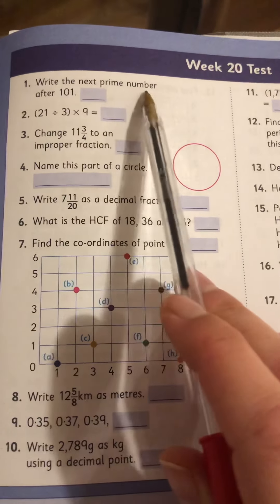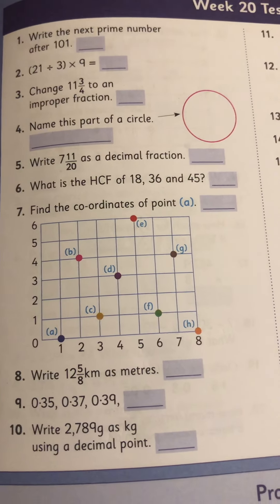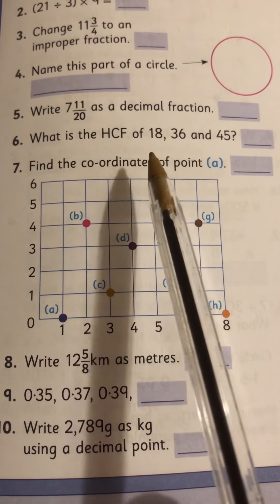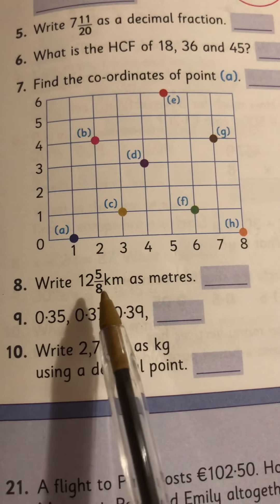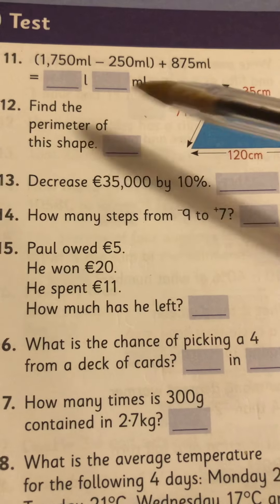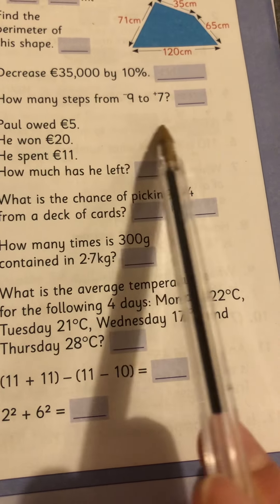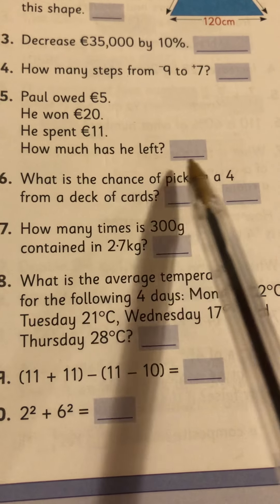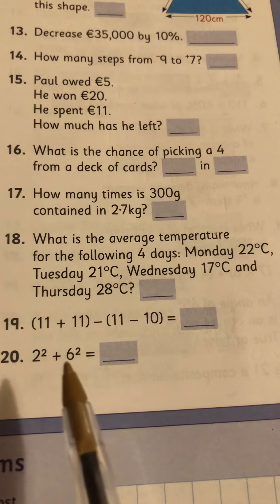Wk 20 , 1-20